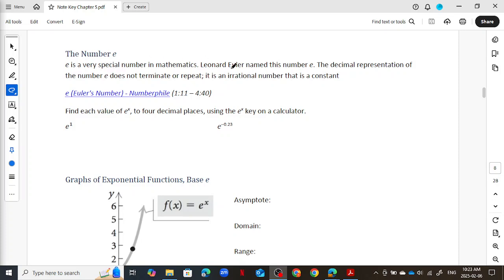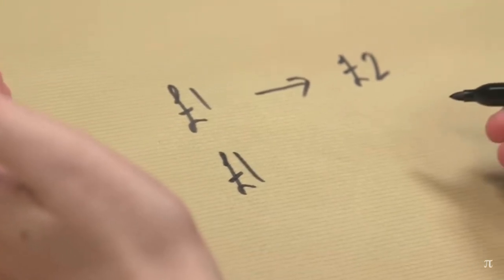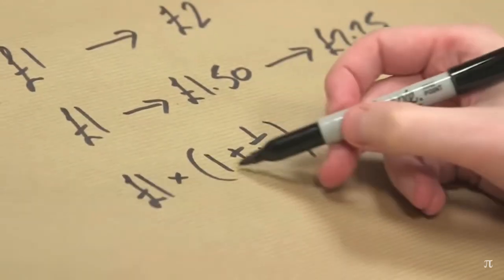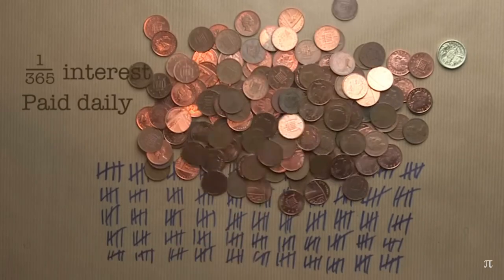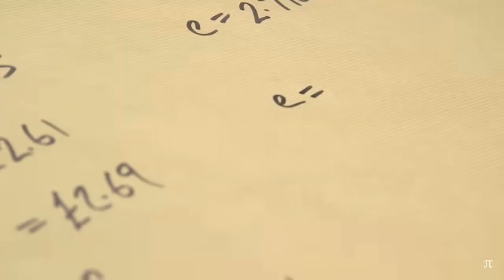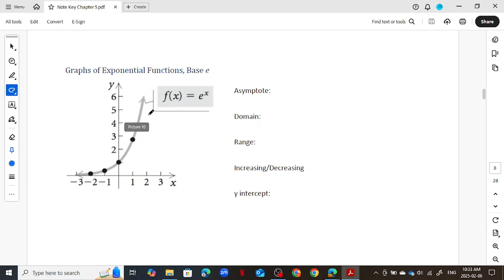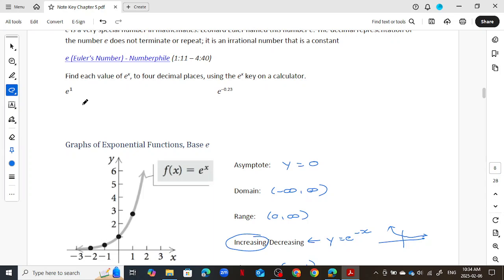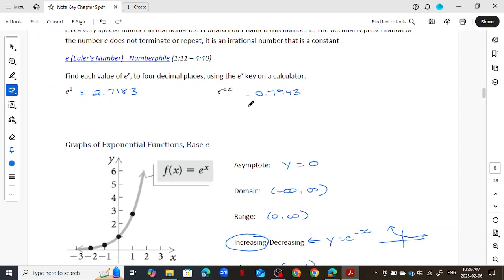5.2 Video 3 Base e